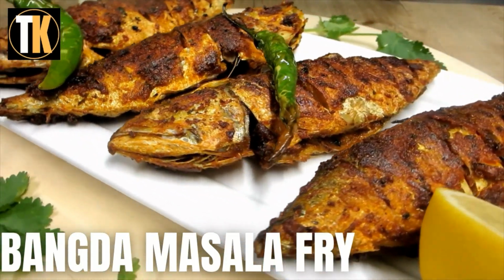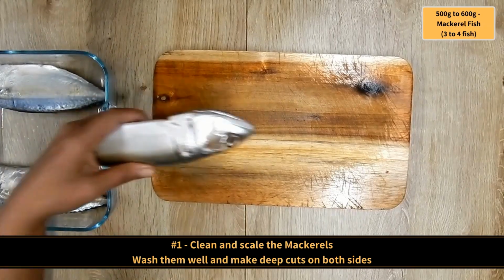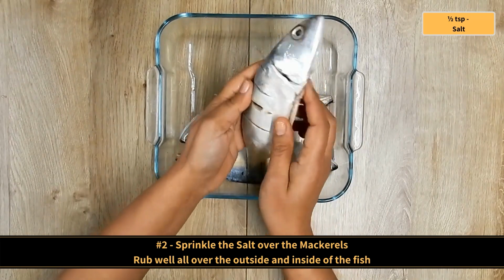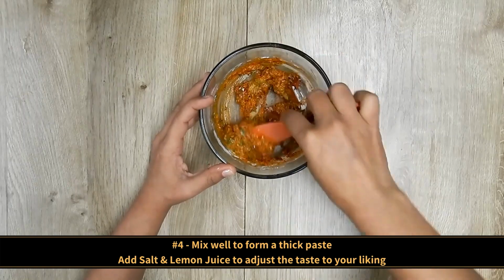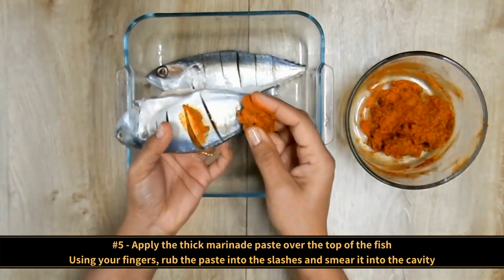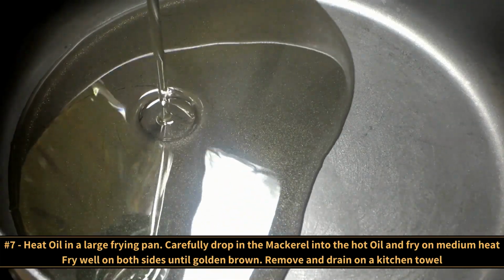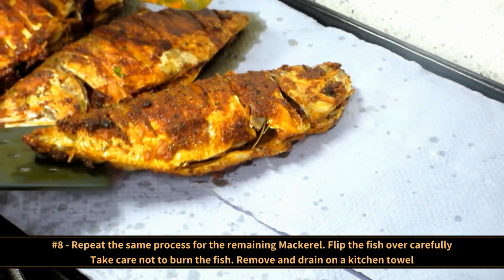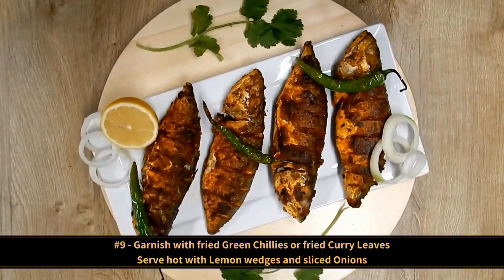Bangda Masala Fry | Indian Mackerel Fish Fry | Crispy Bangda Fry | बांगडा फिश फ्राय | Pan Fish Fry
Ingredients - Marination
500g - Mackarel Fish
1 ½ tbsp - Chilli Powder
½ tsp - Pepper Powder
1 tsp - Coriander Seed Powder
½ tsp - Cumin Seed Powder
¾ tsp - Salt (to taste)
1 tbsp - Rice Flour
1 tbsp - Corn Starch
1 tbsp - Lemon Juice
1 tbsp - Oil
10 to 12 Curry Leaves (chopped)
1 tbsp - finely chopped Green Coriander
½ tsp - Turmeric Powder
1 tbsp - Ginger Garlic Paste

Timestamps
0:00 Welcome
0:05 Bite Shot
0:25 Ingredients
0:43 Step 1
1:02 Step 2
1:23 Step 3
1:42 Step 4
1:59 Step 5
2:16 Step 6
2:35 Step 7
3:05 Step 8
3:27 Step 9
3:48 Enjoy
4:04 Subscribe